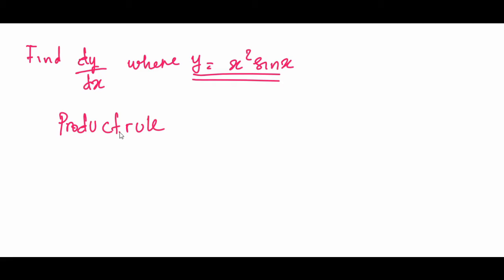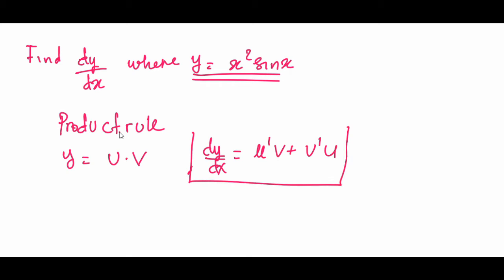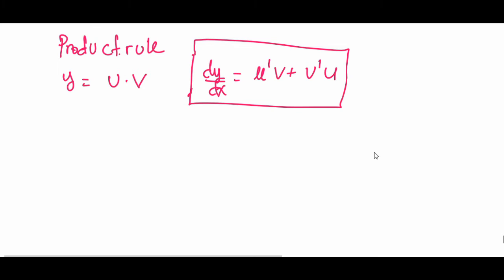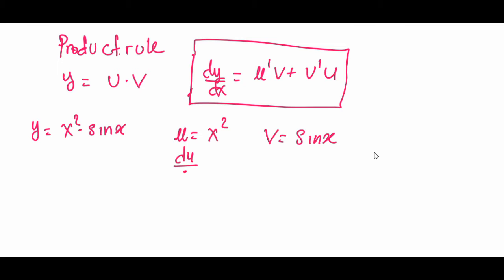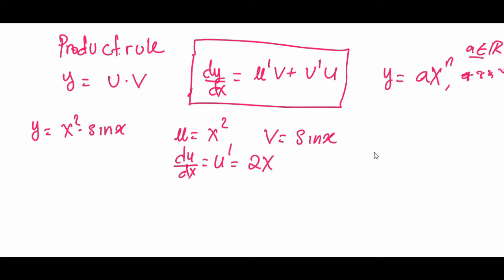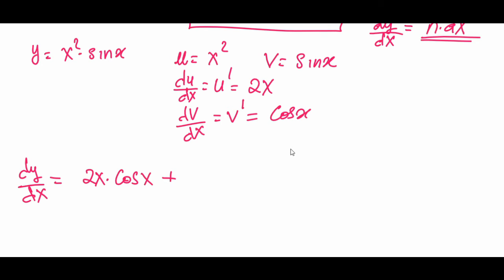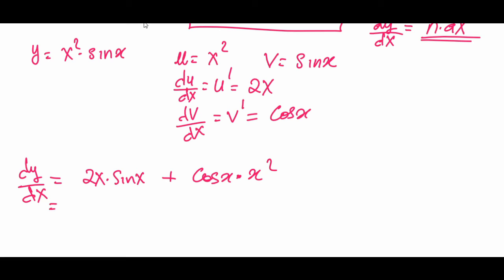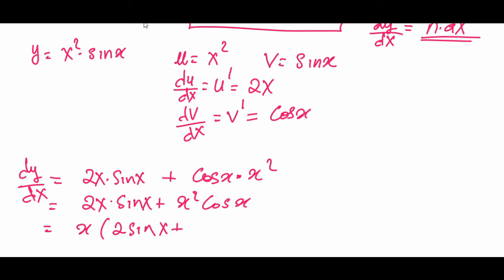Differentiation of the Product of 2 Functions 3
Hello Friends,
in this Video you will the how to use the Product Rule.